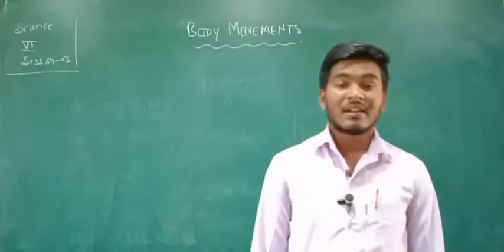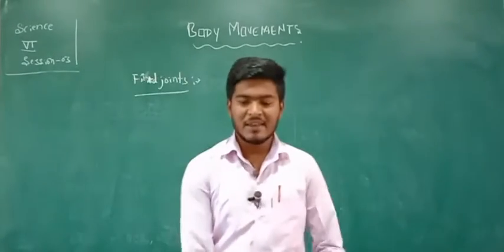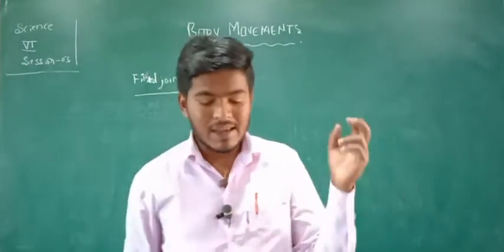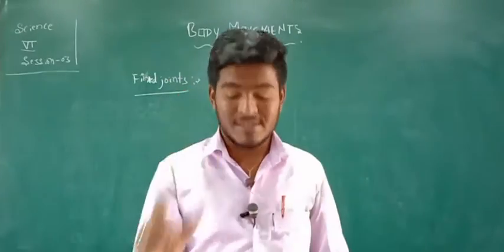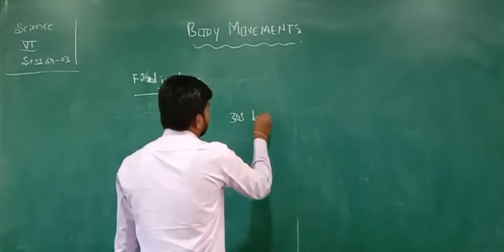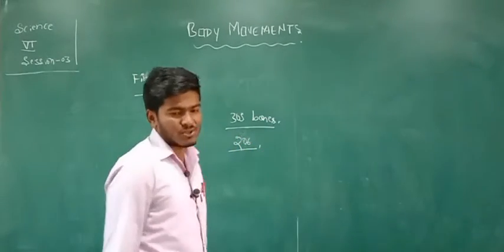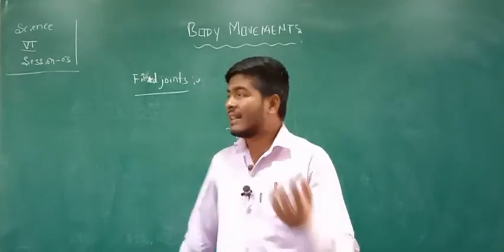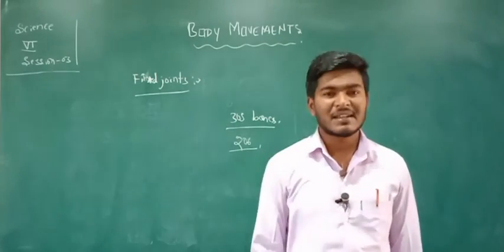CLASS 6 [EM] | SCIENCE | CHAPTER - BODY MOMENTS | SESSION 2